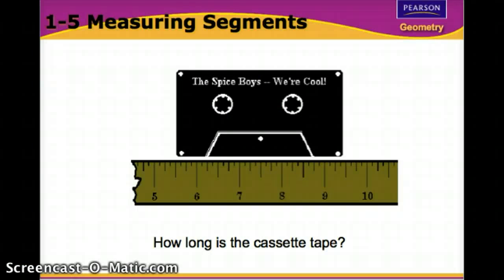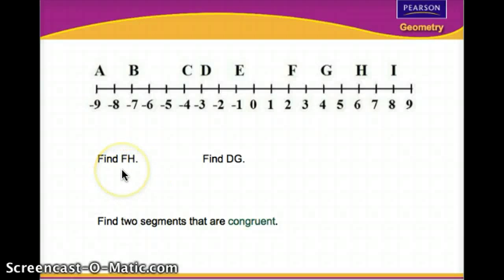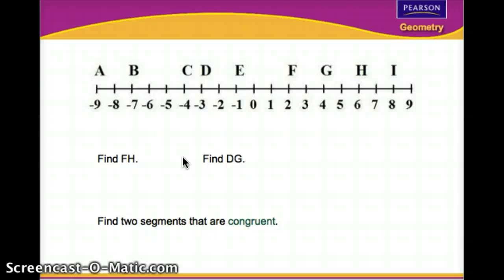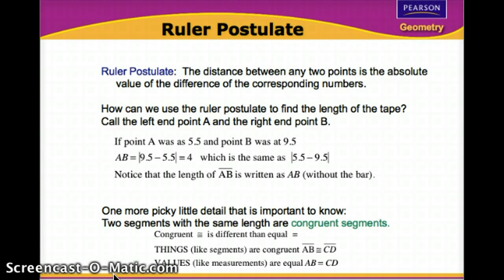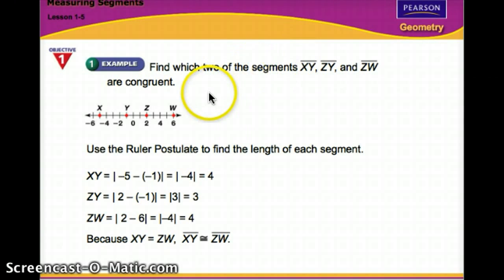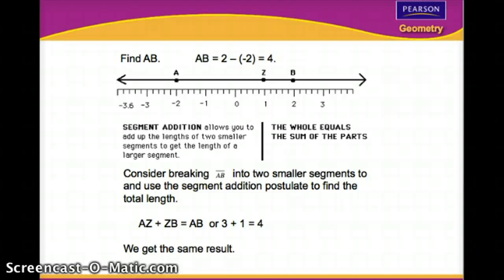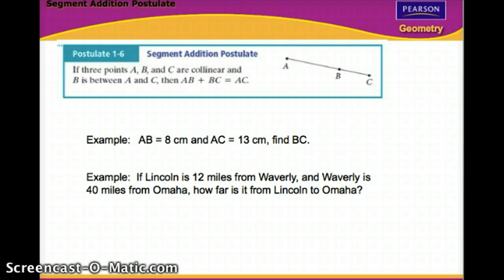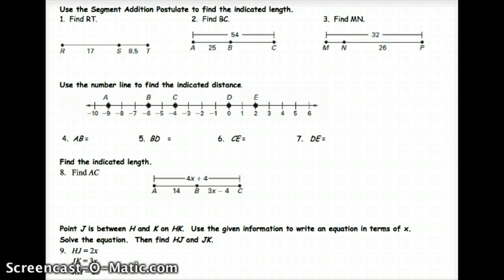Measuring Segments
Ruler Postulate and Segment Addition Postulate